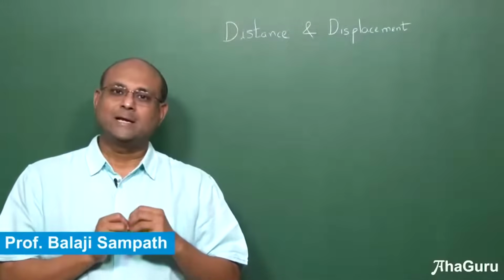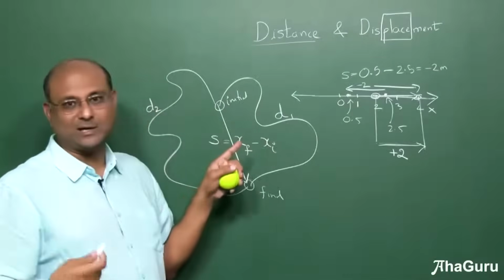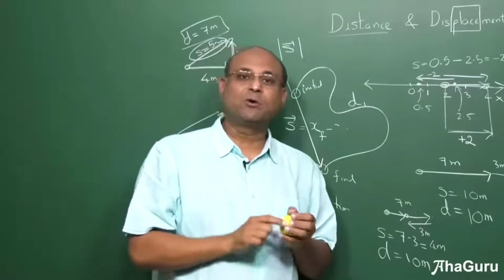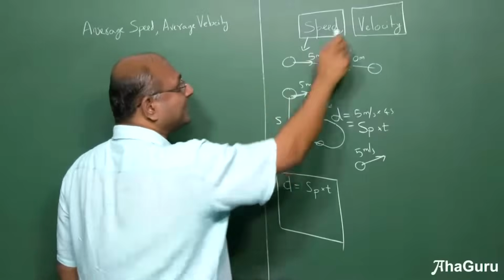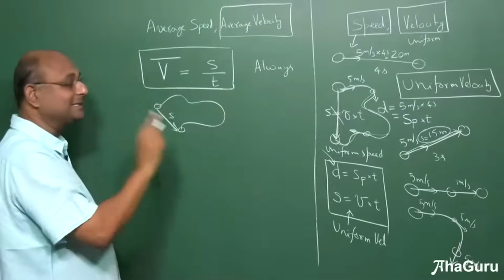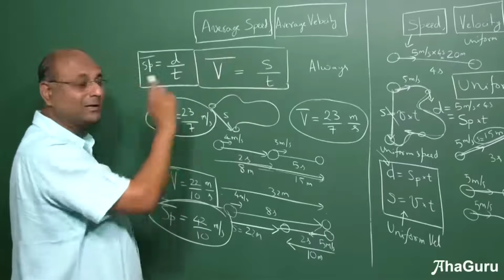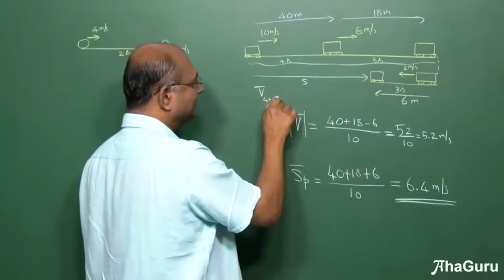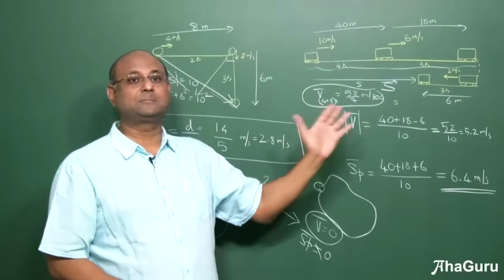Instantaneous Velocity & Speed - Class 11 Physics | Chapter 2 - Motion in a Straight Line | AhaGuru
🚀Welcome to our Class 11 Physics lesson on "Instantaneous Velocity and Speed" from Chapter 2: Motion in a Straight Line. In this lesson, we'll explore the concept of instantaneous velocity and how it differs from average velocity. We'll also discuss the relationship between speed and velocity, and how to calculate instantaneous velocity from a position-time graph.

Instantaneous Velocity and Speed  - Class 11 Physics | Chapter 2 - Motion in a Straight Line | AhaGuru Prof. Balaji Sampath

🔔Key Topics Covered:
1. Definition of Instantaneous Velocity
2. Calculating Instantaneous Velocity
3. Understanding Instantaneous Speed
4. Position-Time Graphs and Slope
5. Graphical Interpretation
6. Comparing Instantaneous and Average Velocity